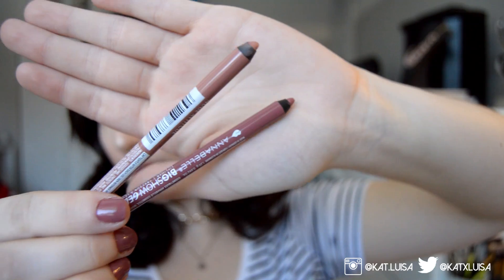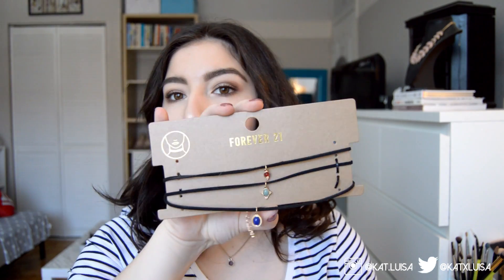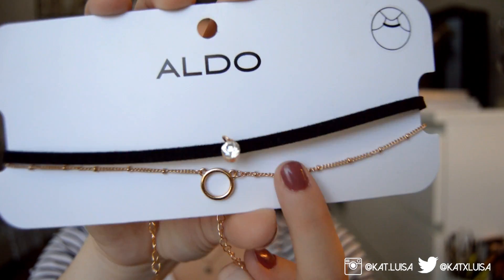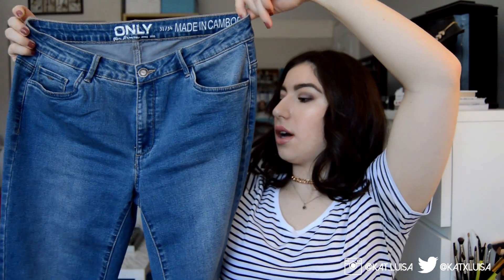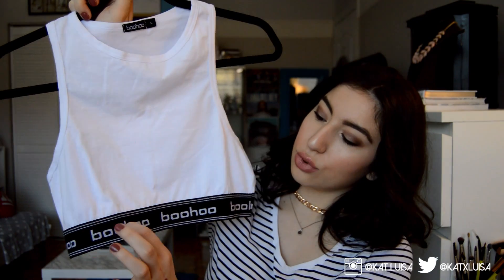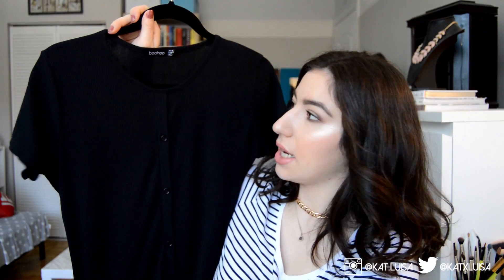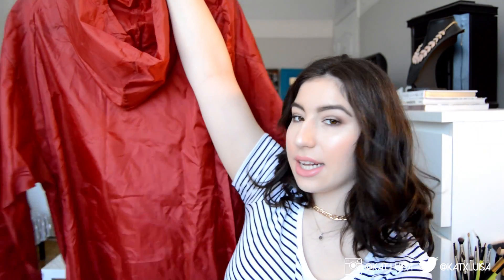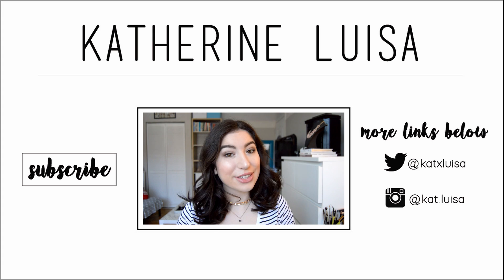SPRING HAUL 2017 | Beauty, Jewelry & Clothing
Some of the pieces I've picked up over the past few months! Enjoy x

Etsy Shop